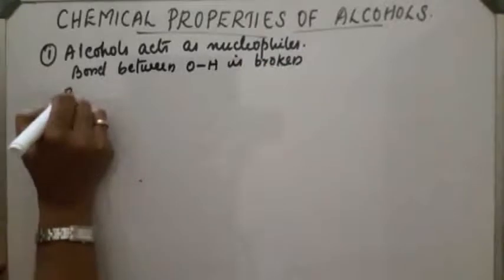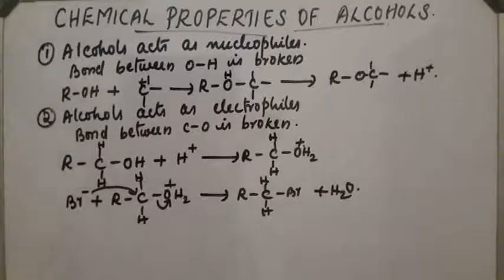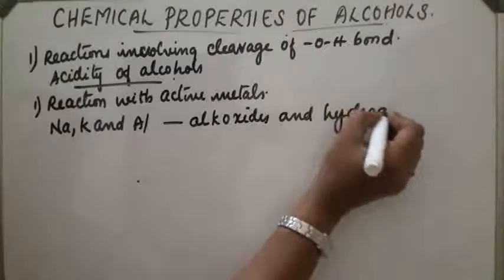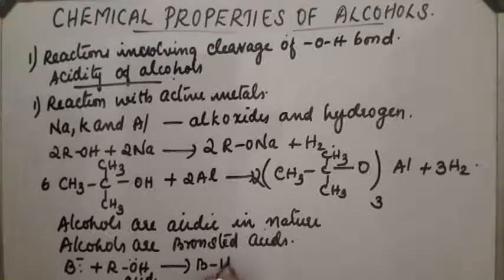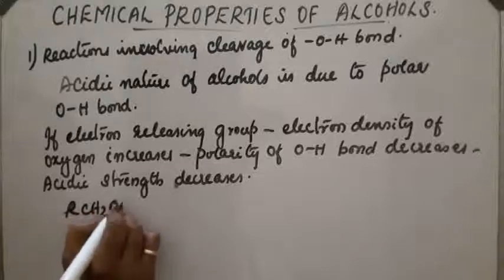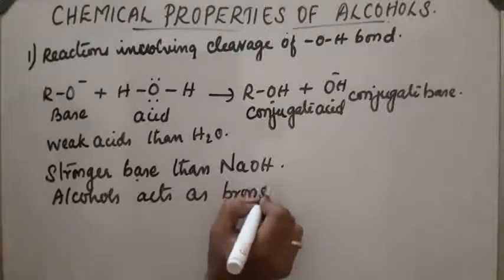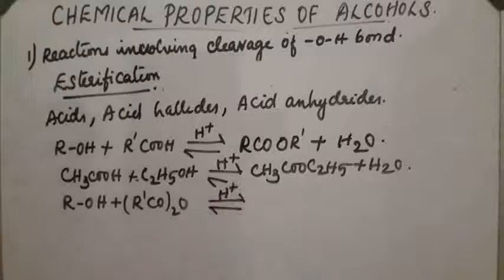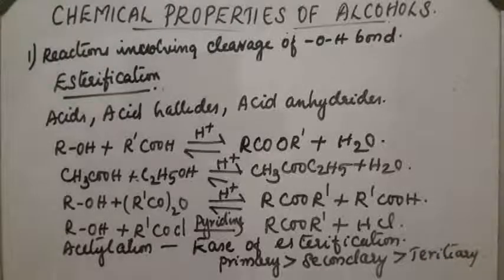CHEMICAL PROPERTIES OF ALCOHOLS- PART I.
Chemical properties of alcohols- alcohols as nucleophiles and electrophiles.
Reactions involving cleavage of O-H bond  ( Reaction with active metals,acidity of alcohols and esterification.